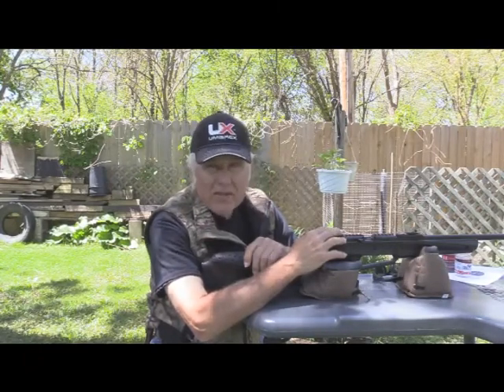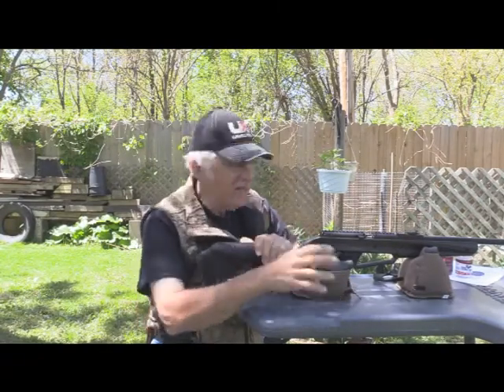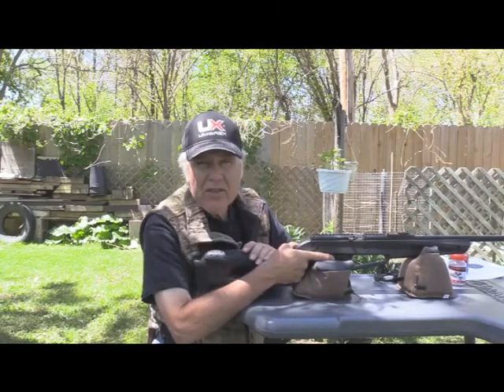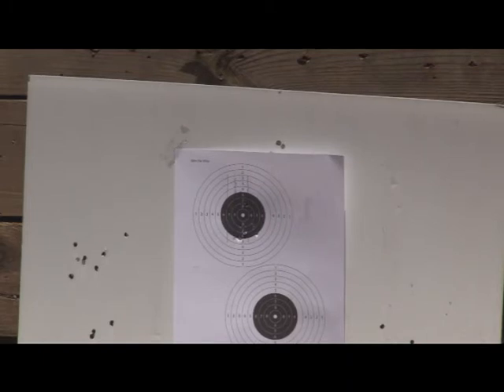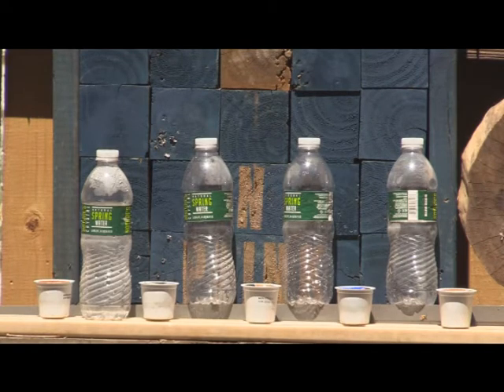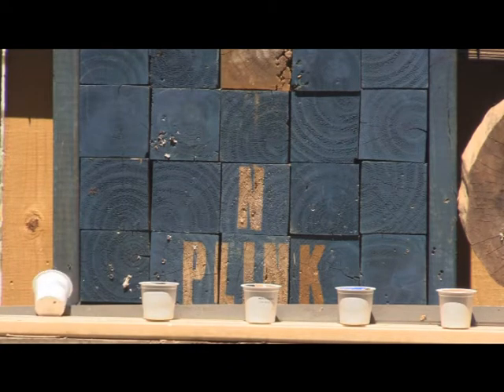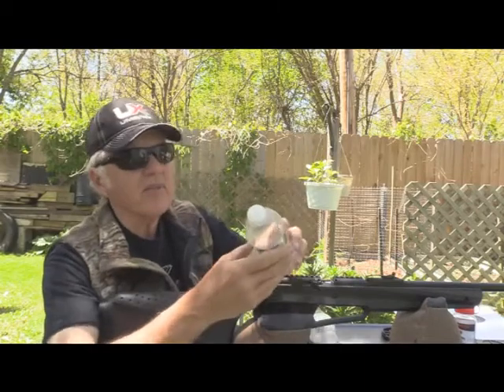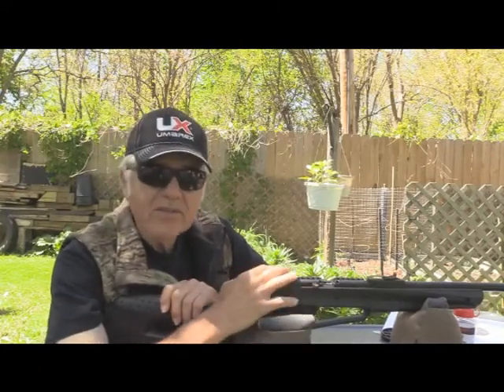Umarex NXG Multi Pump Rifle Shooting From Bench with BBs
After publishing a follow-up review about the Umarex NXG multi pump BB/Pellet rifle a young man got in touch.  He said he asked his Mom for this air rifle for his birthday, which is what she bought him.  He wanted to know more of how it shoots with BBs from a bench, and why I prefer to shoot pellets in this gun.  He also had questions about a 22 caliber Henry lever action rifle, which I'll cover in another video.